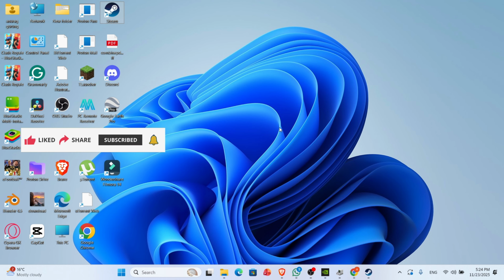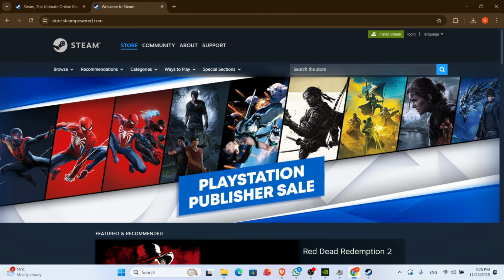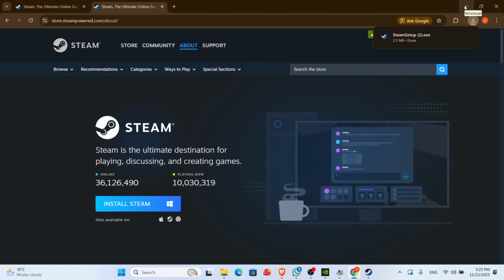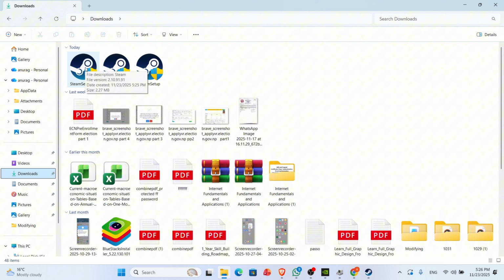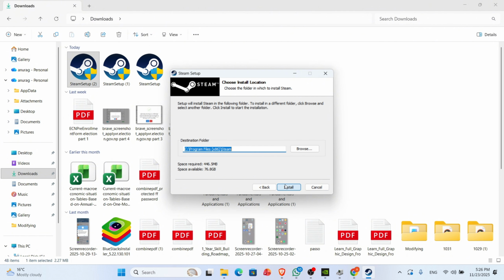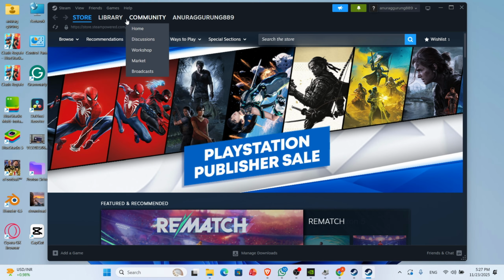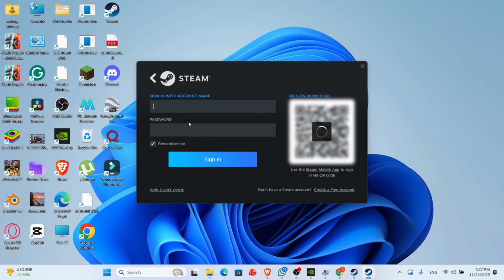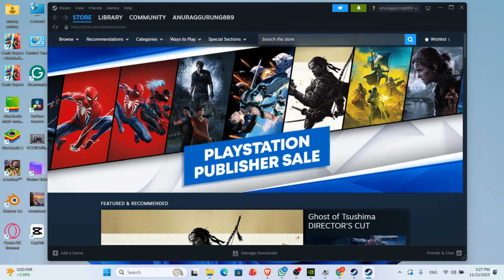How To Download Steam On Laptop & PC - Full Guide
Want to start gaming on your computer? 🎮💻 This full step-by-step guide will show you exactly how to download Steam on your Laptop or PC and get your gaming library set up in minutes! Perfect for beginners and first-time Steam users.

What You’ll Learn in This Video:
✅ How to download and install Steam on Windows or Mac
✅ How to create a new Steam account
✅ Basic setup tips for first-time users
✅ How to enable security features like Steam Guard
✅ How to start downloading your first game

Whether you're new to PC gaming or setting up Steam on a new device, this tutorial will walk you through everything you need.

📌 Chapters:
⏱ 0:00 - Introduction
⏱ 0:10 - How To Download Steam On Laptop & PC